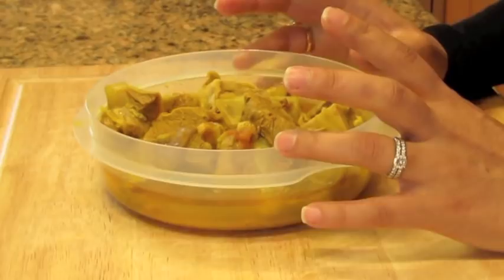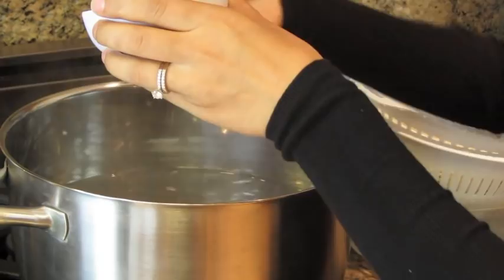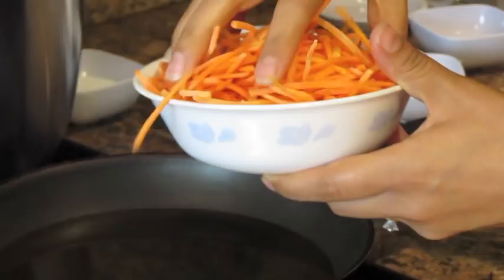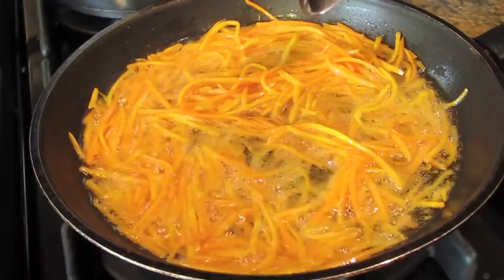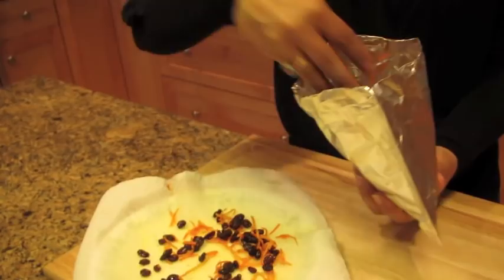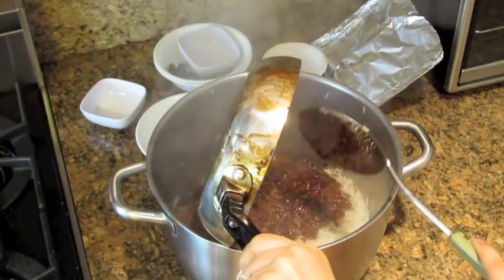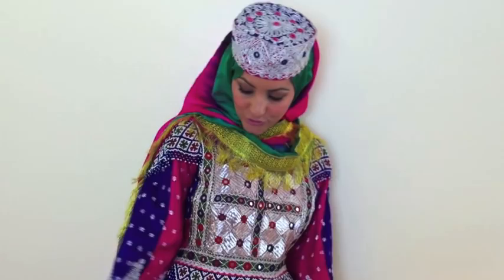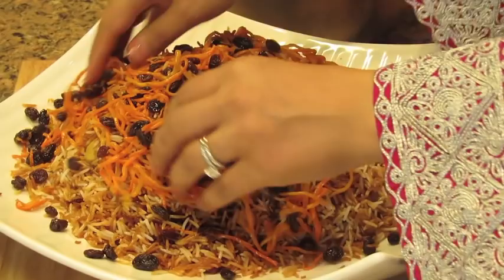Kabli Pulao (Afghanistan)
Hatifa shares a recipe for Kabli Pulao handed down to her by her mother. This dish is a complete meal in and of itself - tender beef piled between layers of sugar sweetened rice and topped with a fragrant mixture of carrots and raisins. A dinner party pleaser - this well-known Afghan staple will dress up any table!